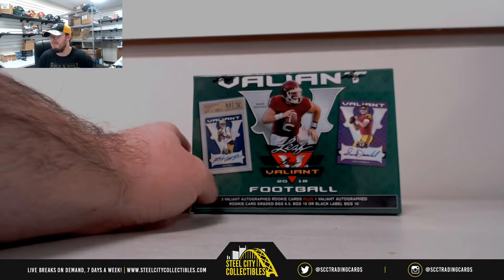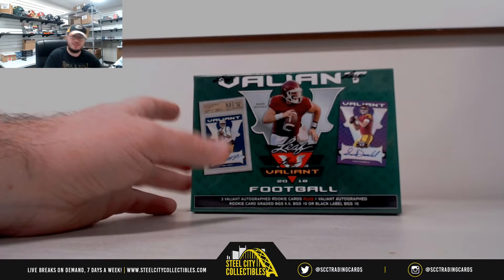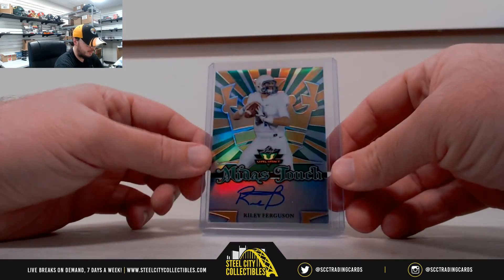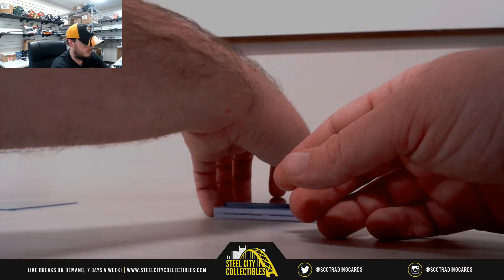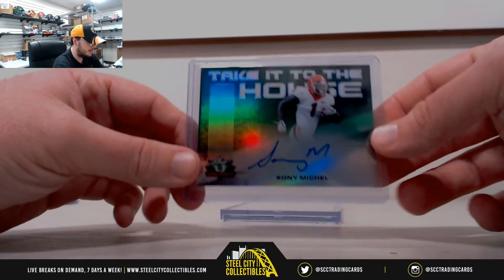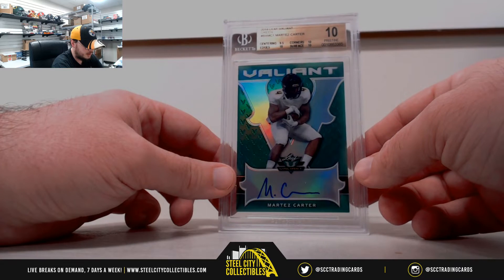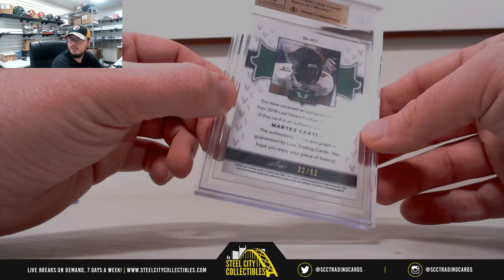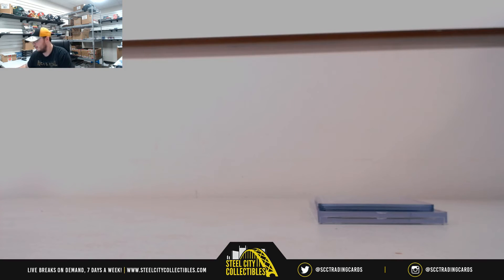2018 Leaf Valiant Football Hobby Box Live Break - Jeremy